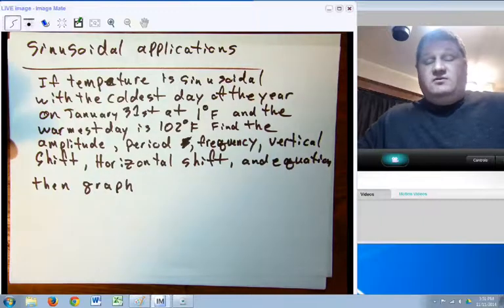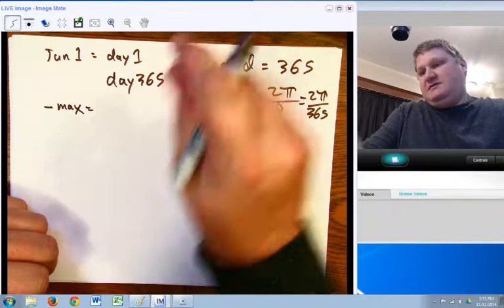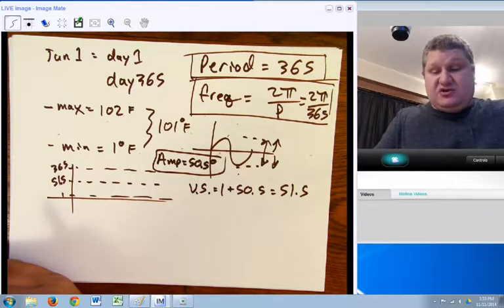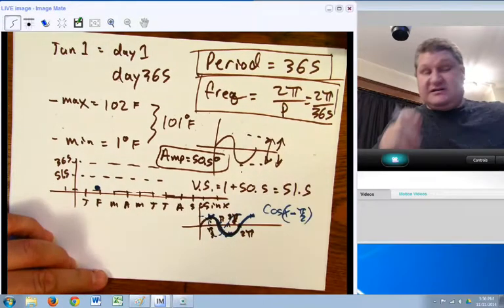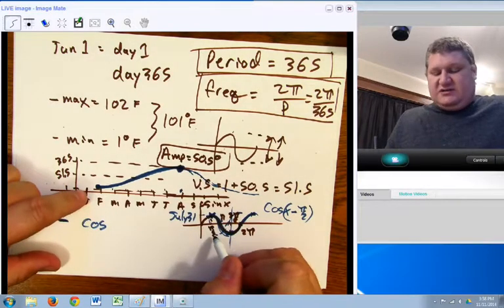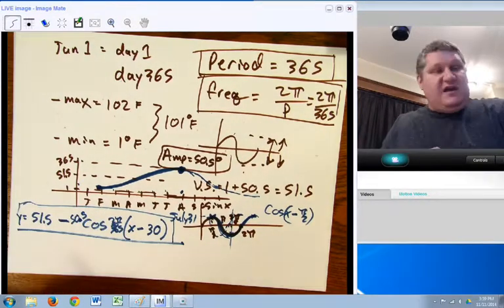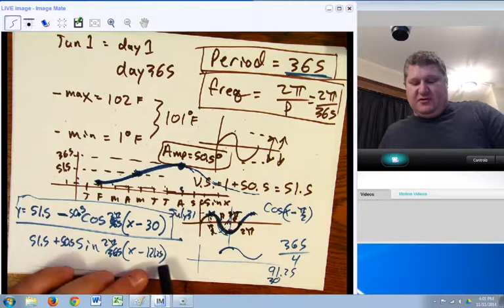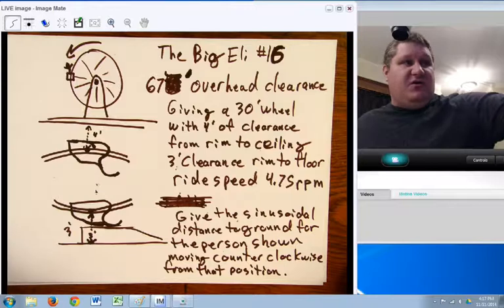sinusoid all applications